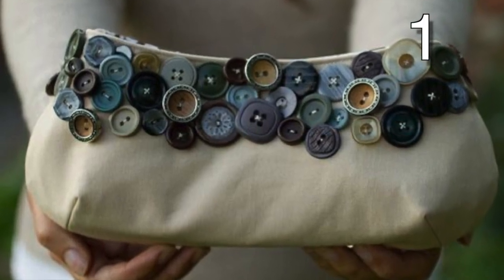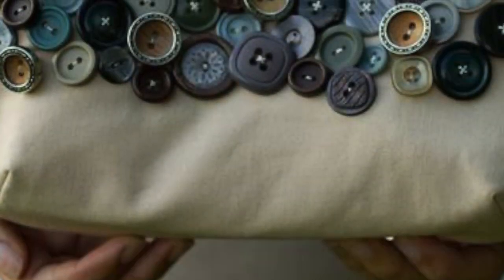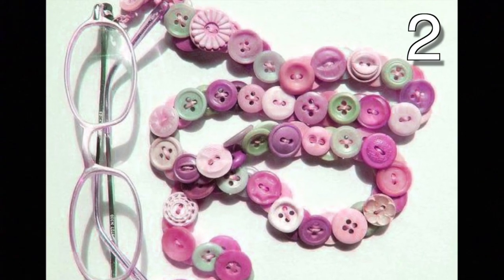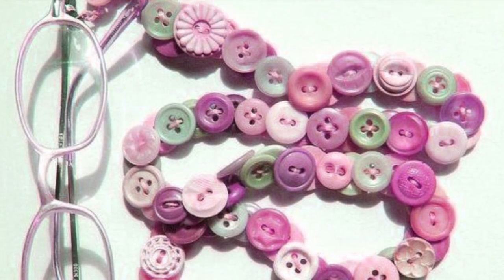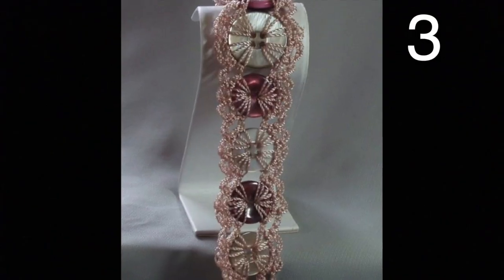50 Button Fashions Ideas for Your Next Project | ep 4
If you’re anything like me, you probably have tons of buttons. So, I was looking on Pinterest trying to find some unique ideas to use buttons with fashion. And, I ran across over 50 different ideas to get inspiration from, from the fantastic creators found on Pinterest. There are some really neat ideas on this list, and I’d like to recreate one, myself. Please vote for your favorite in the comments below, and give a like indicating that you’ve voted. Once I get 100 votes, I will recreate one of the winning ideas.

Thank you for your patronage, and have a beautiful, wonderful, fantastic day!